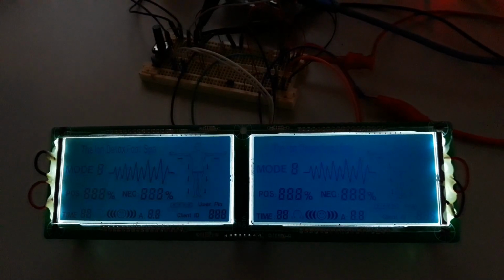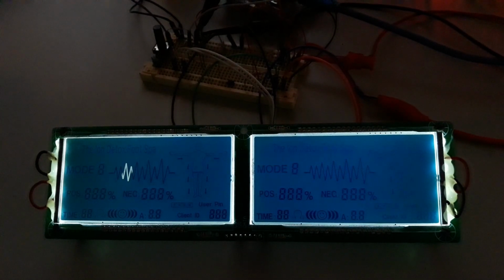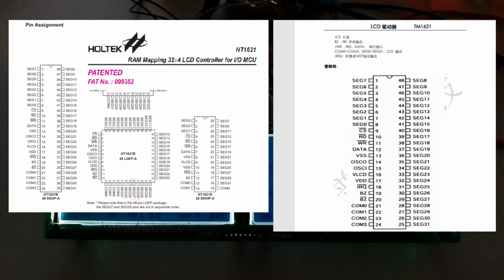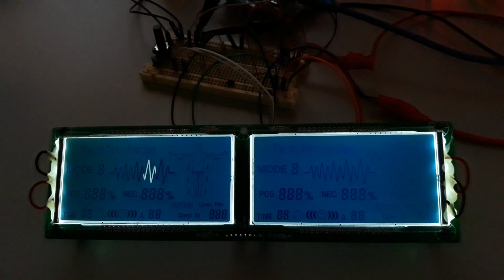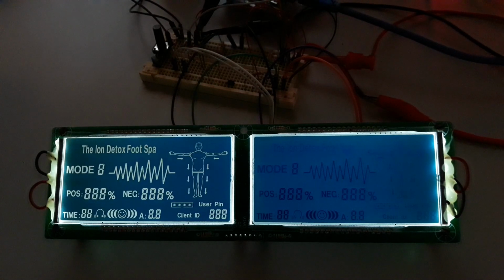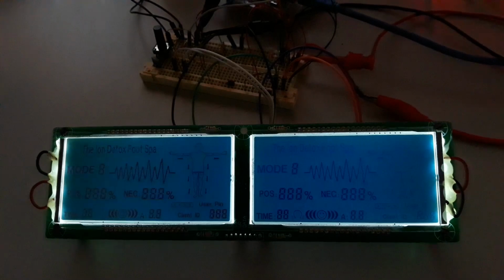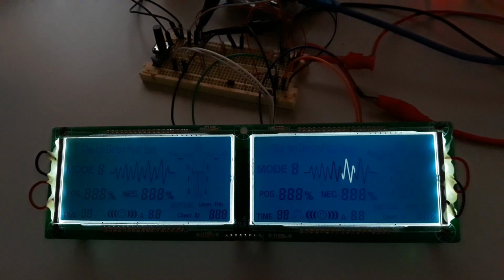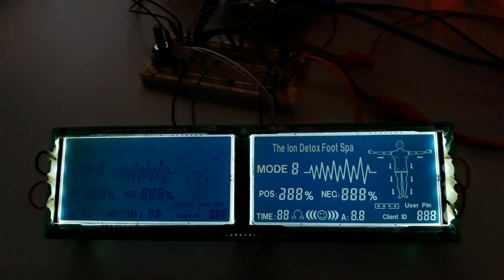HT1621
This is a funny panel LCD with 2 times a driver HT1621 from HOLTEK.
We bring it to life again to show it it possible control the both drivers with the pin /CS.